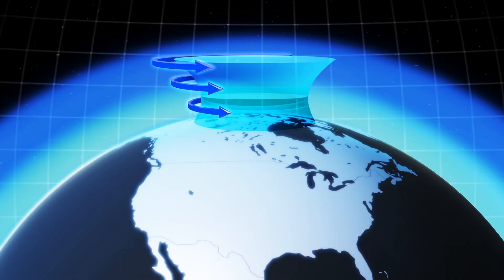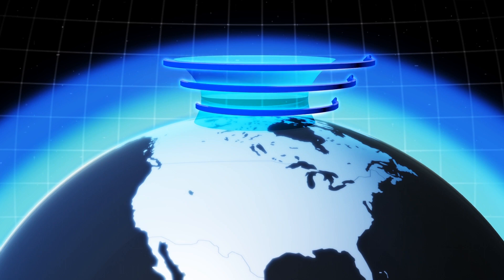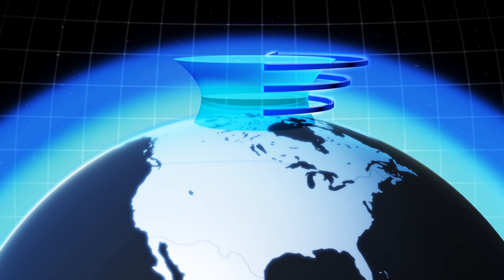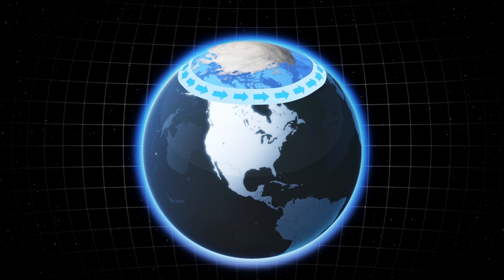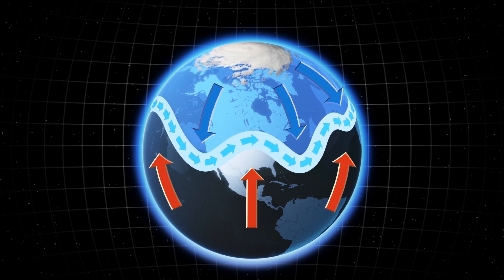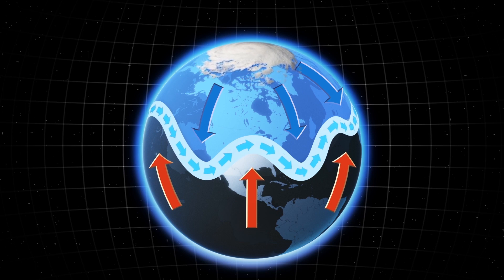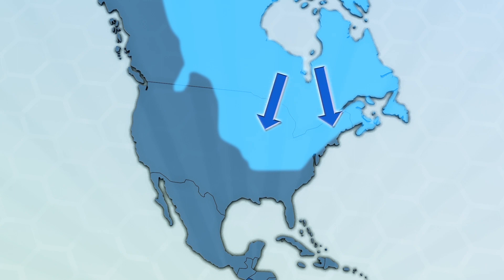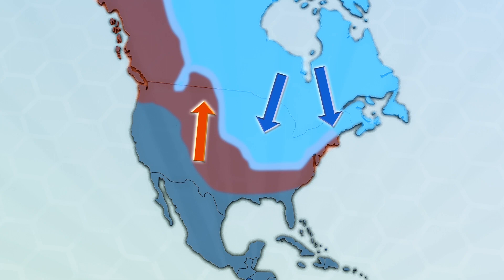Polar vortex brings springtime snow to the U.S. East Coast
The polar vortex dumped snow and cold Arctic air on parts of the northeast United States and Canada over Mother's Day weekend, the Associated Press reports.

According to the National Oceanic and Atmospheric Administration, the polar vortex is a band of low pressure Arctic air normally centered around the North Pole. It is located in the middle and upper tropospheres and extends into the stratosphere.

The polar vortex is usually held in place by a current called the jet stream. Disturbances in the jet stream can push frigid, wintry air to parts of Canada and the U.S., while high-pressure systems of warmer air bulge northwards elsewhere.

RUNDOWN SHOWS:
1. Polar vortex seen from above the North Pole
2. Polar vortex extends from stratosphere to middle of the troposphere
3. Polar vortex bulges due to disturbances in the jetstream
4. Polar vortex brings unseasonably cold temperatures and rare winter snow

VOICEOVER (in English):
"The polar vortex unleashed frigid temperatures and rare snow on parts of the northeast United States and Canada over Mother's Day weekend."

"The polar vortex is a band of low pressure Arctic air normally centered around the North Pole. It is located in the middle and upper tropospheres and extends into the stratosphere."

"The polar vortex is held in place by a current called the jet stream. Disturbances in the jet stream can push frigid, wintry air to parts of Canada and the U.S., while high-pressure systems of warmer air bulge northwards elsewhere."

"On Mother's Day weekend the wobbly polar vortex dumped freezing temperatures on parts of the Midwest and eastern U.S., with springtime snow falling in parts of New York and New Jersey."

SOURCES: National Oceanic and Atmospheric Administration, Associated Press, Live Science, CTV News, Fox News